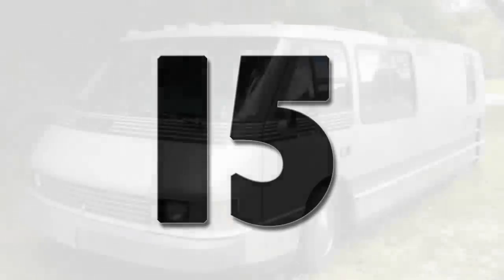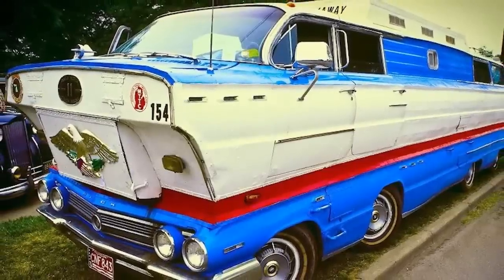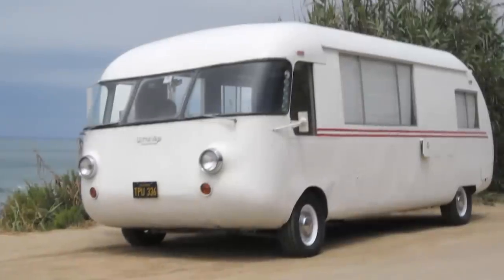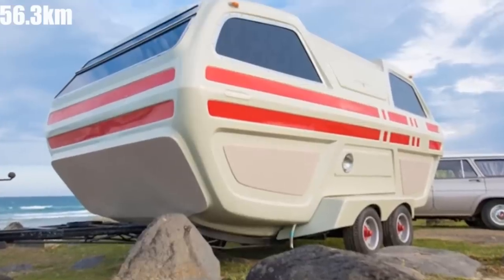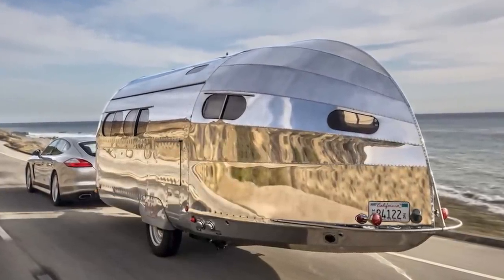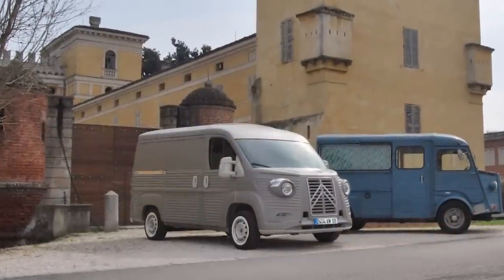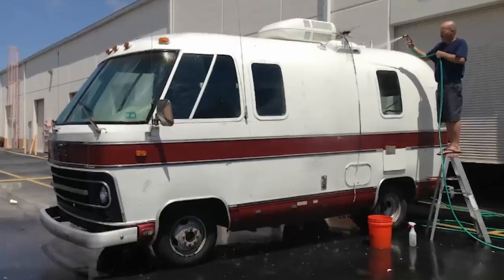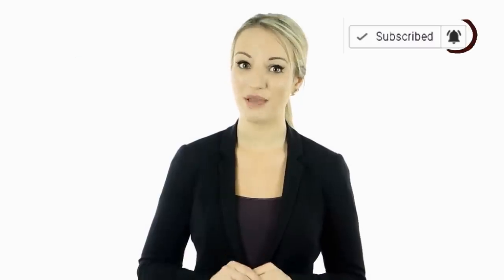15 Coolest Campers We're Sure You Would Love To Try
Cool campers are everywhere, which brings to mind the saying that there’s a fine line between genius and madness. Those of us here at Minds Eye Design definitely think some of these creations fit the bill. In today's video, we’re bringing you the 15 coolest campers we're sure you would love to try!

➤ Featured 2023
00:00 Intro
00:18 Vixen 21
00:54 2012 Freightliner Sport Chassis P2XL
1:23 ShamRockAway
Designed by J. Dennis McGuire
1:53 Citroen CX "Penthouse"
Designed by Pierre Tissier
2:23 Bischofberger Caddy-Camper
Bischofberger Motorcaravan GmbH & Co.
2:48 Corvair Ultravan
Designed by David Peterson
3:27 Murrumba Mini Star
Designed by Anthony Pusterla
4:11 DIY Japanese Mobile Home
www1.ttcn.ne.jp/~gyo/English/campingcar.htm
4:41 Executive Flagship
Mid-States Corporation
5:08 Bowlus Road Chief
5:43 Revcon Trailblazer 4x4
Off-Road Motorcoach Inc.
6:15 Citroën Type H Van
6:50 Peacemaker Bus
7:15 Coaster Tremor campervan
Built by June & Trevor Moreton
7:41Airstream Argosy